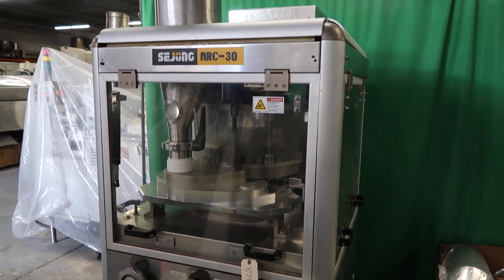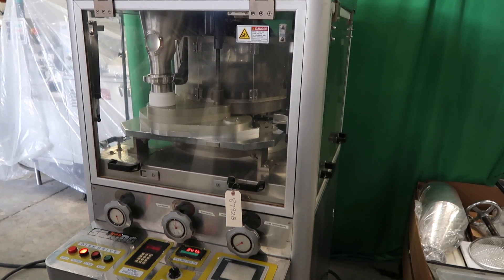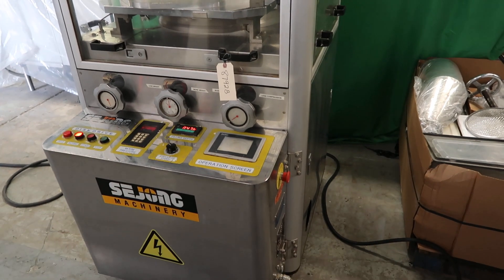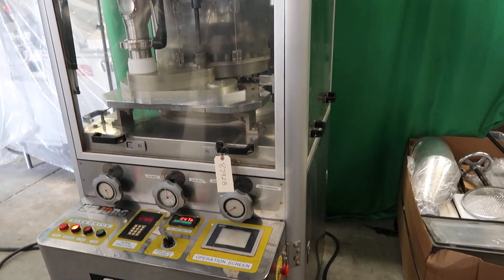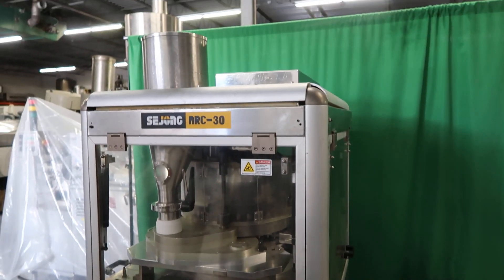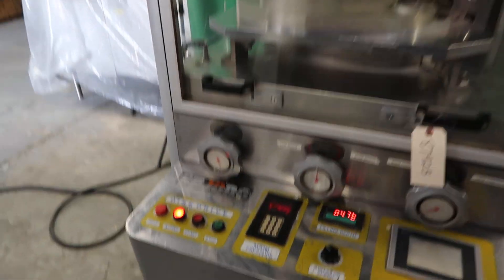Sejong 30 Station Precompression Rotary Tablet Press, D Tooling | 8792b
1-Used Sejong 30 Station Precompression Rotary Tablet Press, Model MRC-30-303 , Serial number 19980831. Capable of producing up to 135,000 tablets per hour, this “D” tablet press has keyed heads, stainless steel cabinetry and front- mounted controls. Can produce tablets up to 25 mm diameter and up to 11 mm thick. Presently equipped with tooling for approximately 3/8 inch diameter round tablets, additional tooling available at additional cost. Can be supplied with operation manual (Stock 8792B)